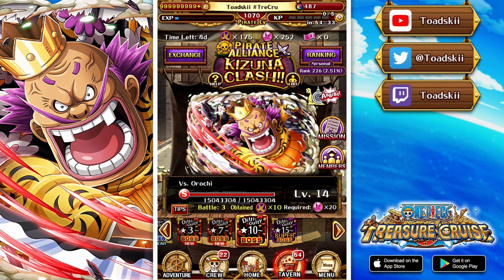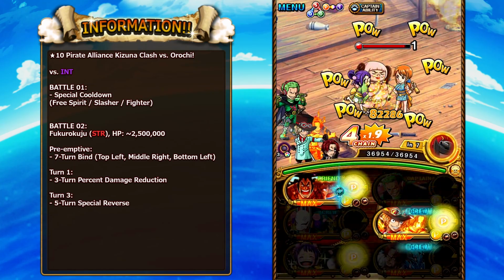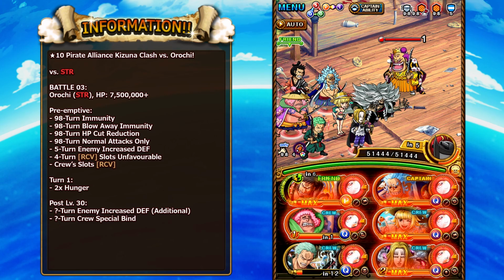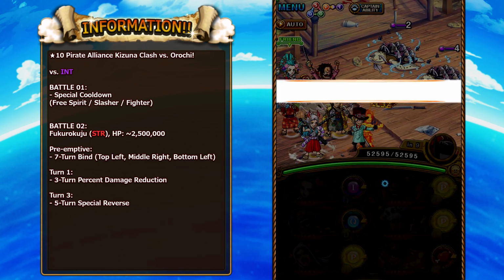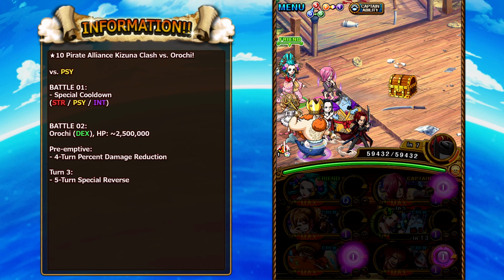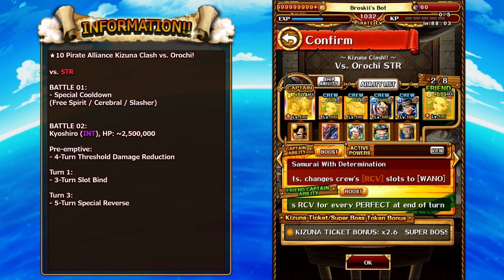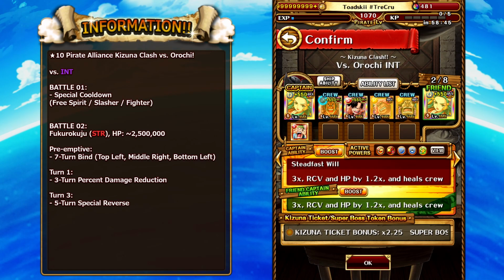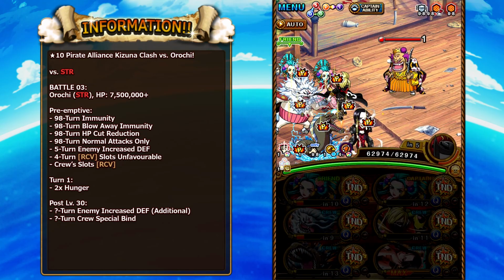★10 KIZUNA CLASH vs. OROCHI! F2P Teams! Beating All Variations!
Timestamps:
0:00 - Orochi Breakdown
3:20 - F2P vs. INT
5:40 - F2P vs. STR
7:44 - F2P vs. PSY
9:39 - Accessible vs. INT
11:30 - Accessible vs. STR
13:13 - Accessible vs. PSY
15:12 - MAX BOOST vs. INT
17:20 - MAX BOOST vs. STR
18:54 - MAX BOOST vs. PSY
20:14 - My Team vs. INT
22:47 - My Team vs. STR
24:30 - My Team vs. PSY

Angel Nuno
Bruno Acosta
Cody Swinimer
Divinereigns
Dylan Allman
gabe martin
Heartbreaker
Jeremy
Karissa Thomas
Karl Roy
Mira
NakkiPeruna
Raphael Burgstaller
ST1TCH
Sir Pentious
Snake_Doctor
TheLordShiro
Unhol1dk
Zaki Sakakini